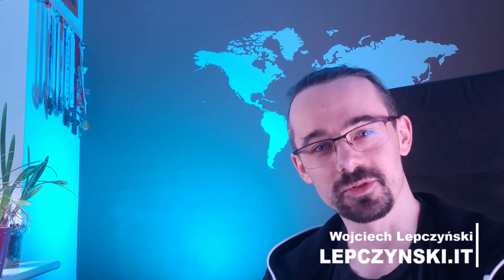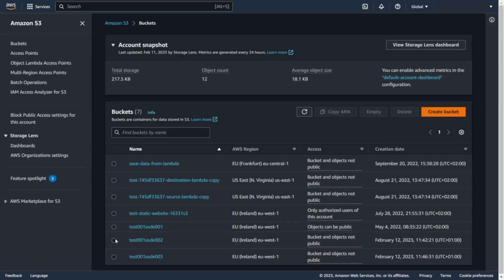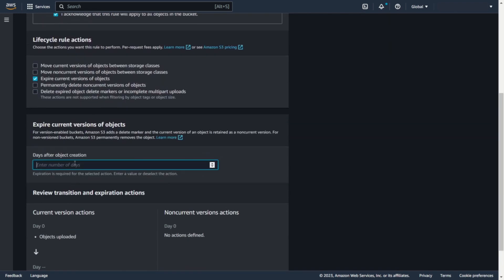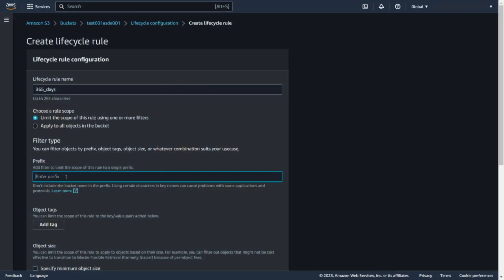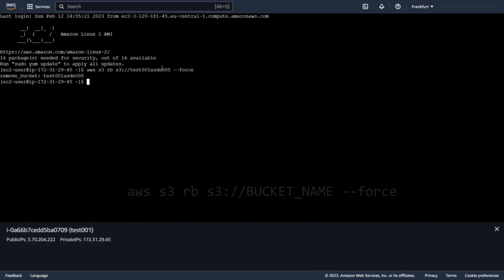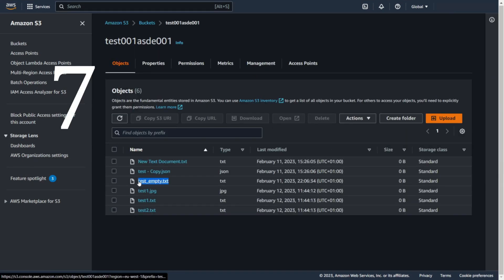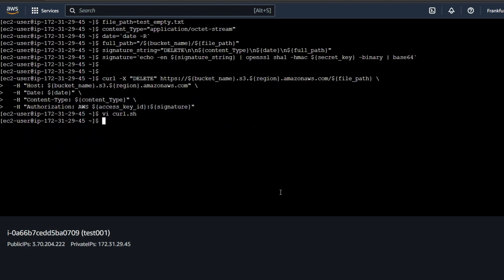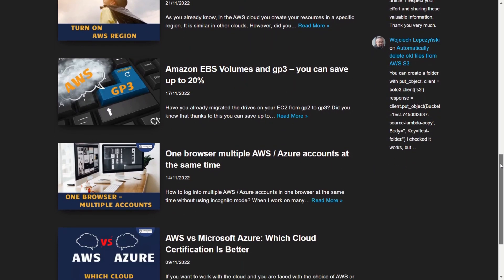Delete Objects from AWS S3 Like a Pro – 7 Methods You Need to Know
7 ways to delete objects from AWS S3 | How and when to use them | Hands-On Tutorials for Amazon Web Services (AWS).

Do you know 7 ways to delete data from S3?
In my video tutorial I'll start with the basics and move on to the more difficult ones such as deletion via lifecyclerules, lambda function or API.
Of course, this is a tutorial so you will see all the methods how they work in practice, not just in theory.
You will be able to successfully try them yourself on your AWS account.

TIMESTAMPS
0:00    ⏩  Introduction
0:23    ⏩  Method 01
0:43    ⏩  Method 02
0:58    ⏩  Method 03
1:53    ⏩  Method 04
2:05    ⏩  Method 05
2:23    ⏩  Method 06
2:48    ⏩  Method 07

You can learn more about the method with the lambda function in my article

📷 samsung galaxy s20 FE

🎙️ microphone neewer NW-7000

🎙️ microphone comica CVM-VM10II with Shock Mount, Deadcat

💡 LED light yongnuo yn600 air: US

💡 LED RGB light yongnuo yn300 air

🦾 gimbal dji om4

☂️ cheapest white photo umbrella

🔭 camera tripod 74"

🔭 cheap light tripod 82"